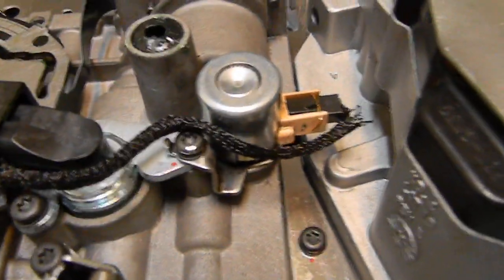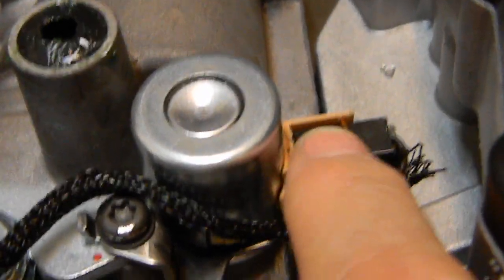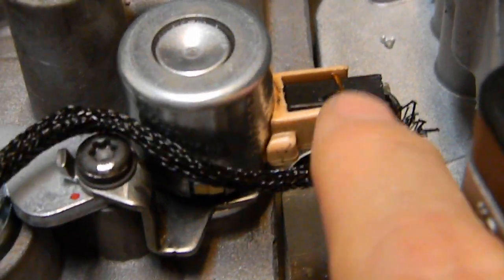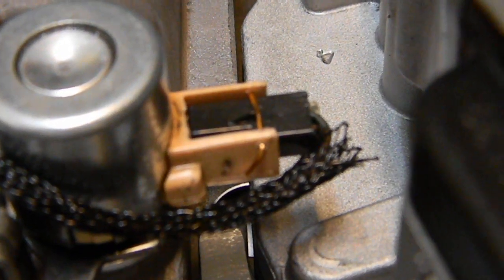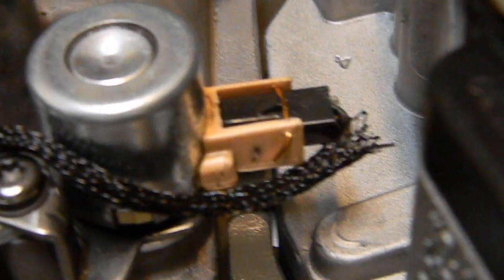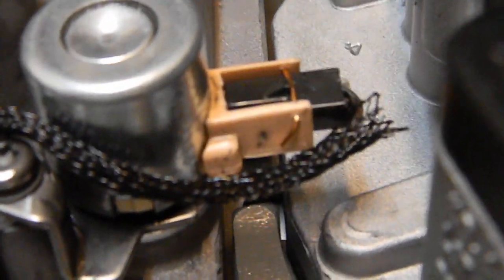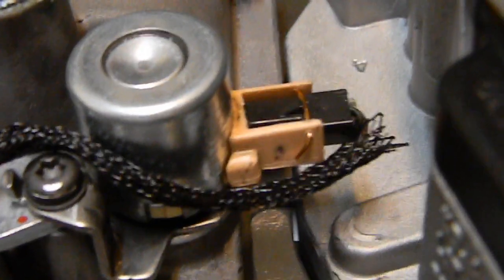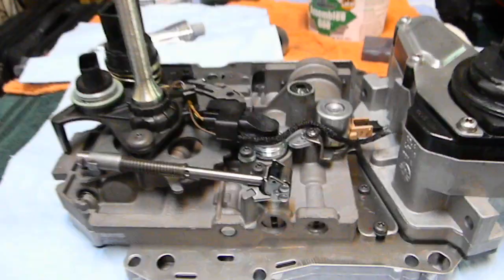42RLE pressure solenoid tab fix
This tab broke off and I figured out a way to fix the issue rather than pay a high price, or wait 3 to 4 weeks shipping time from china.